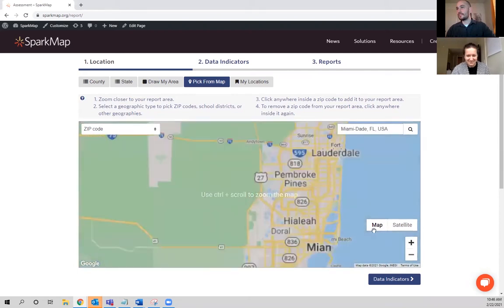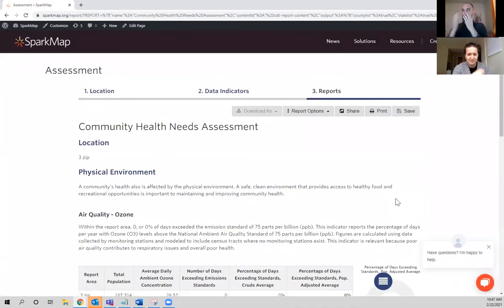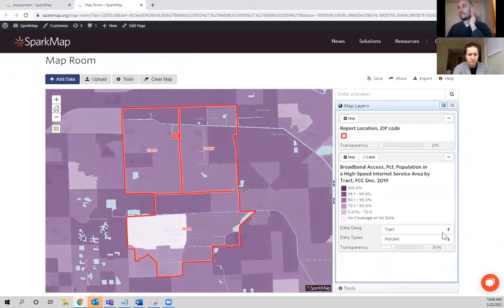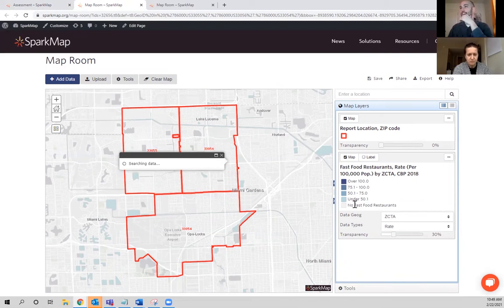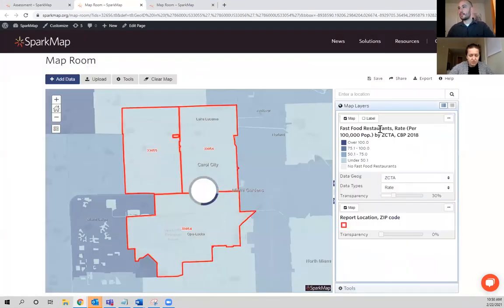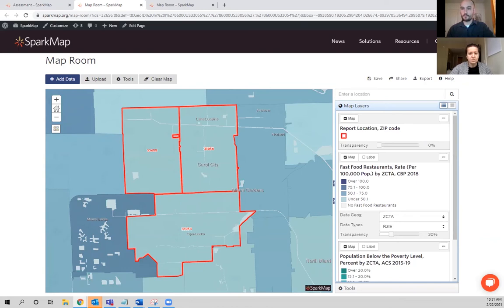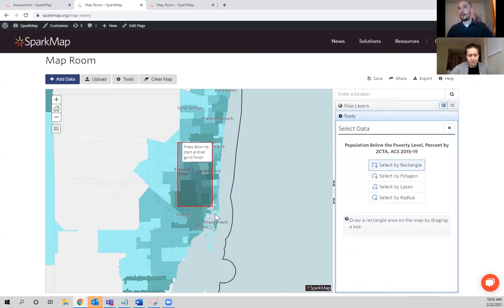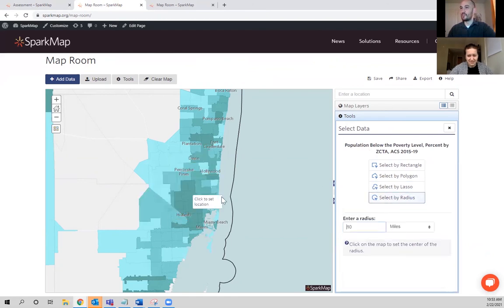Data Select Example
How to get zip code level data from the map room